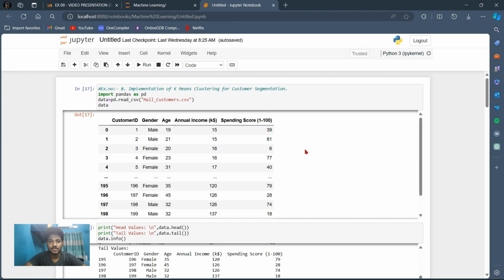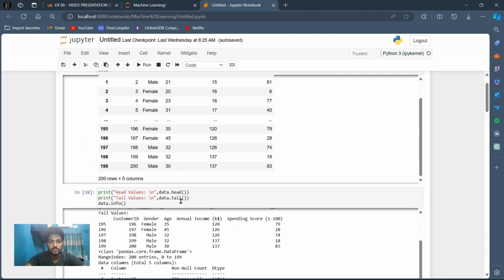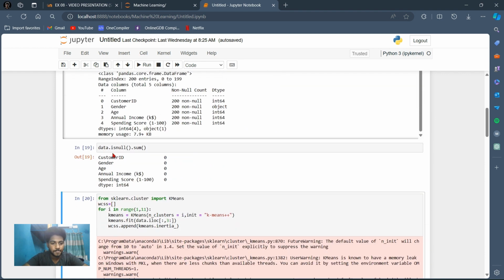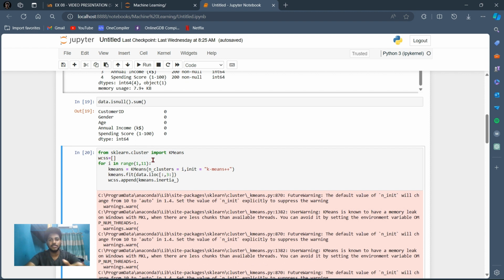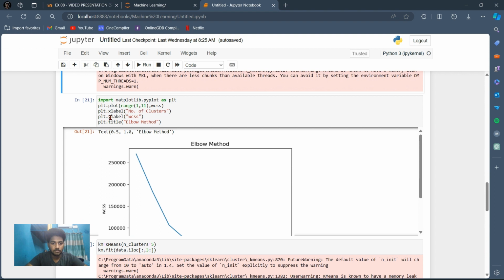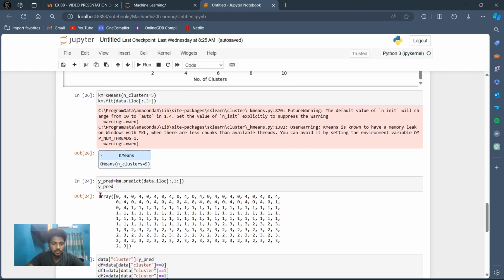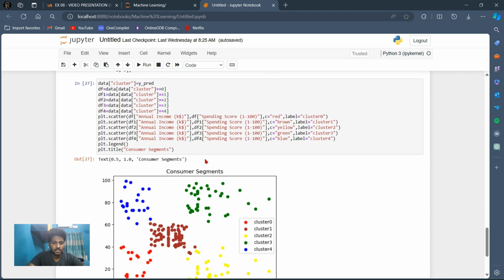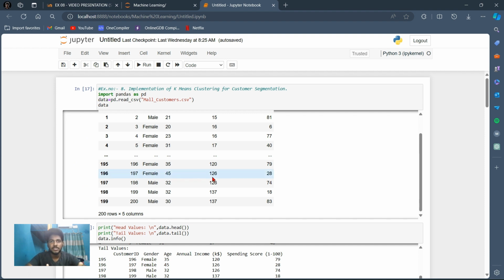K-Means Clustering Implementation -- ( Ex-08 : Video Presentation )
🔍 Unveiling Data Patterns: Python Experiment with K-Means Clustering! 📊

Dive into the world of unsupervised machine learning with our Python experiment! Join us as we explore the powerful K-Means Clustering algorithm, unraveling hidden insights from raw data. From customer segmentation to image compression, witness the magic of clustering techniques in action.

In this hands-on tutorial, we delve into the fundamentals of K-Means Clustering and guide you through the implementation using Python. Learn how to unleash the potential of your data through algorithmic partitioning and discover practical applications in various domains.

Whether you're a novice coder or a seasoned enthusiast, this experiment offers a glimpse into the fascinating realm of machine learning. Don't miss out on this opportunity to level up your Python skills and embark on a journey of data exploration!

🎥 Watch now and join us on our Python adventure with K-Means Clustering! 💻.